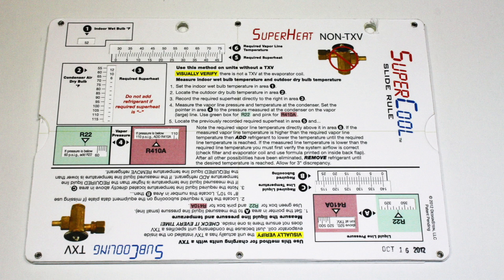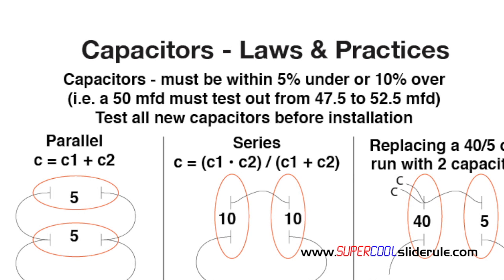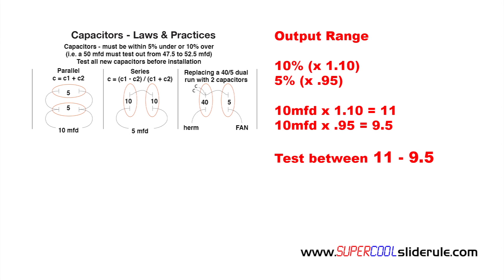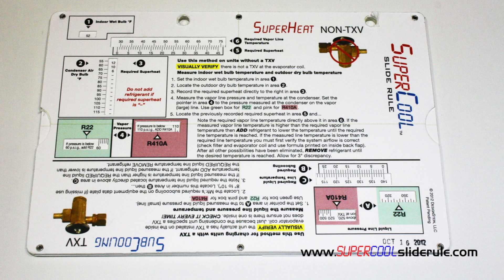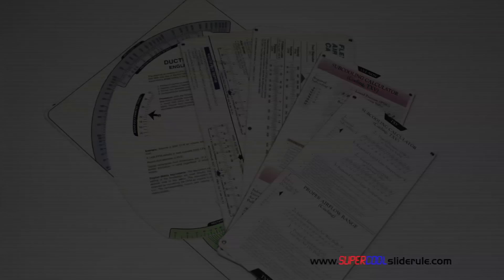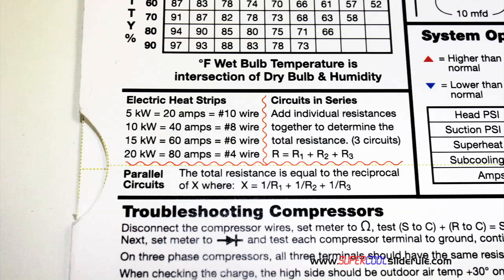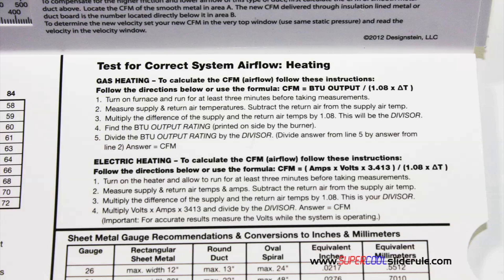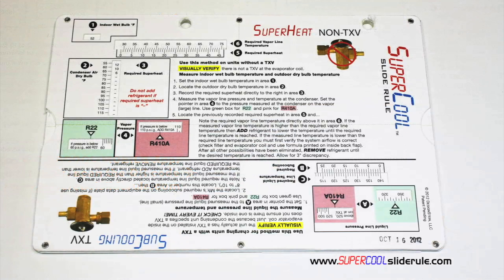How to test capacitors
How to test capacitors with the SuperCool Slide Rule.